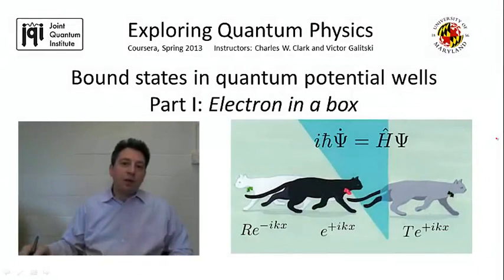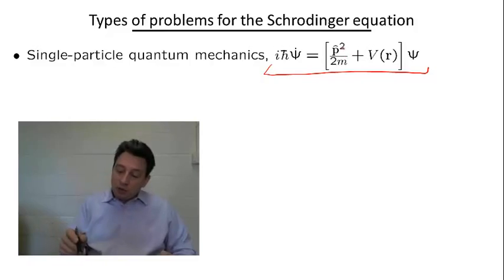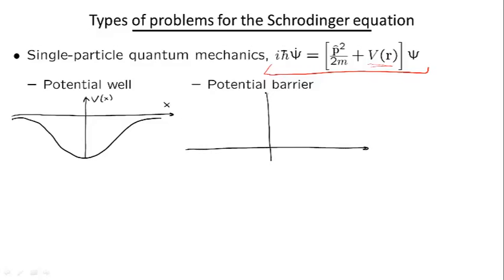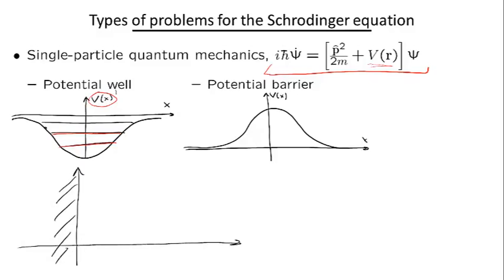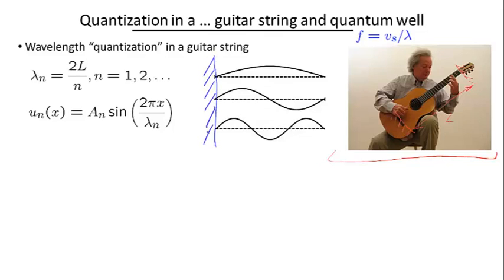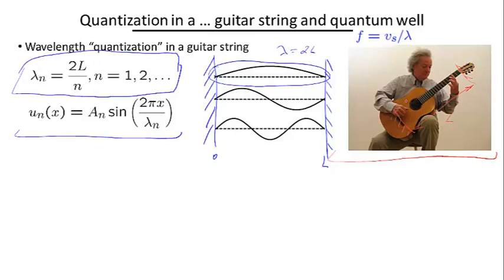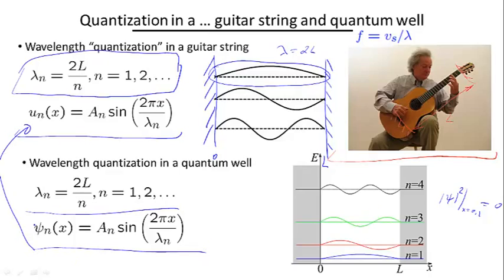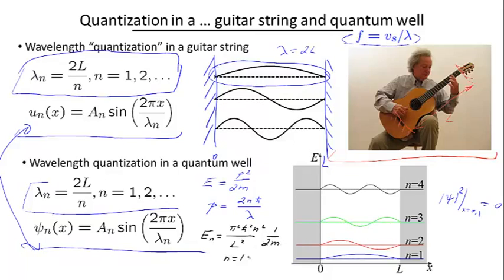01 Part I Electron in a Box